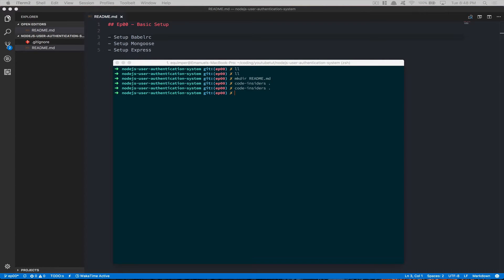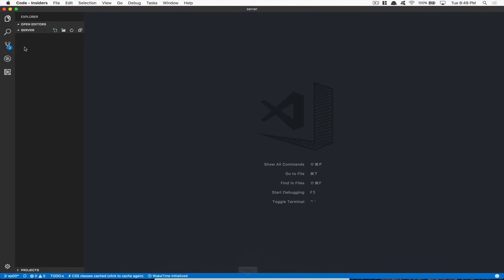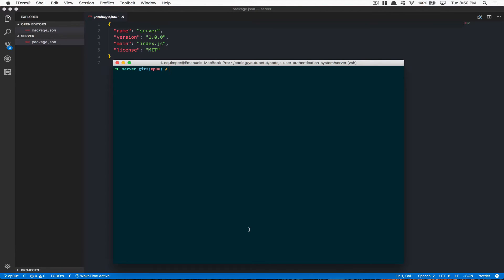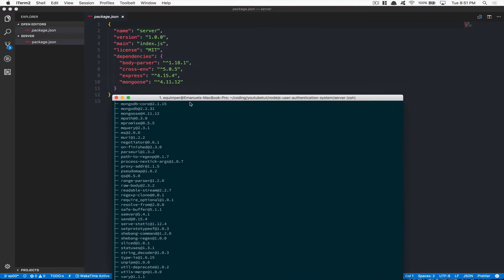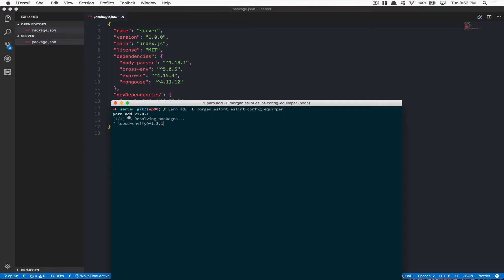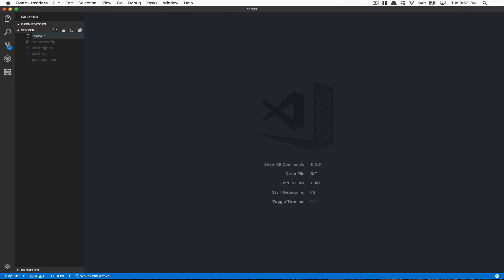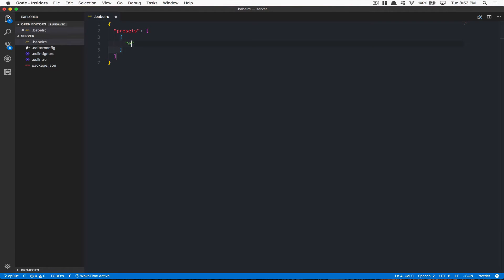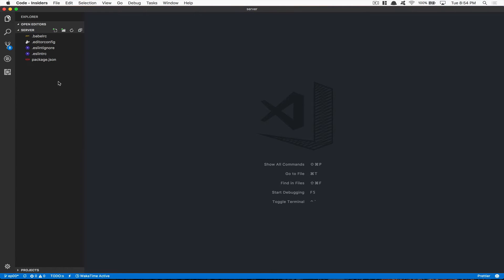Tutorial User Authentication System with NodeJS - EP00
This part is about the nodejs api setup to make use of es6 and also mongodb.

- Wonmin Jeon
- iMarket
- Tarek Fattah
- Donald Walters